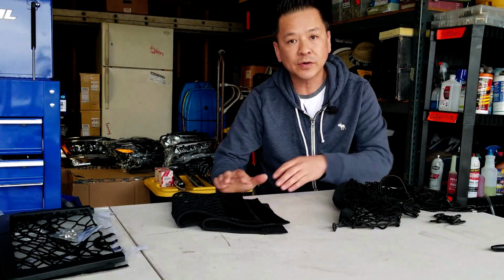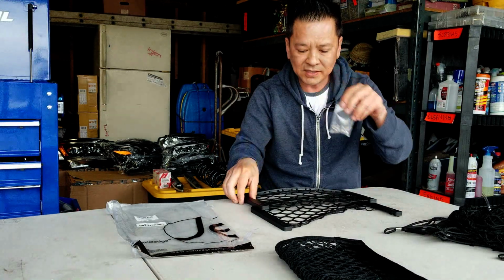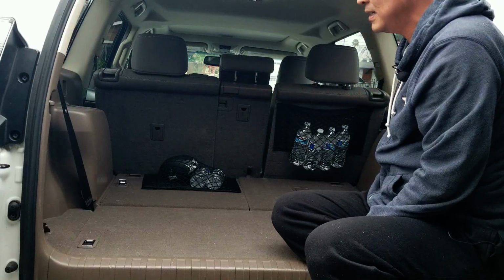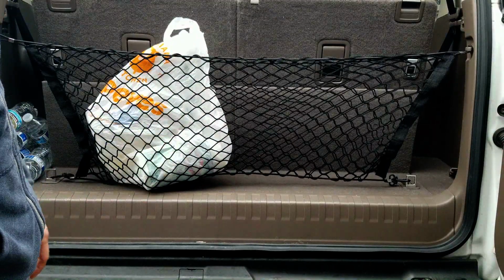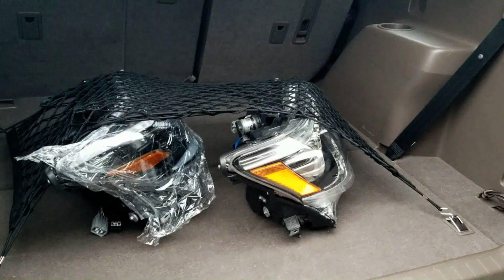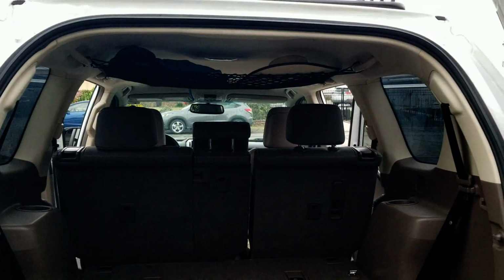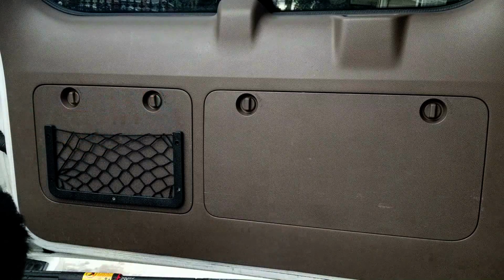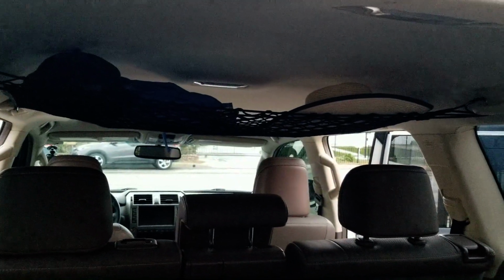3 Car Storage Hacks You NEED To Try!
I got some cargo organizing ideas you might be interested in. Here is the amazon links:

Make sure the cargo net size is 35x16

My other YouTube channel is everything from Home DIY, Cooking, Vacations, and Automotive: